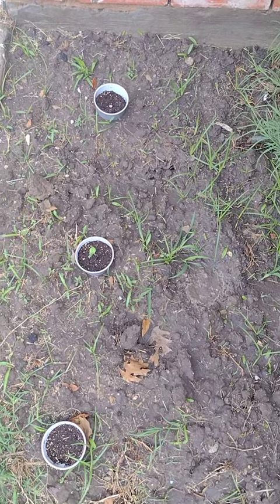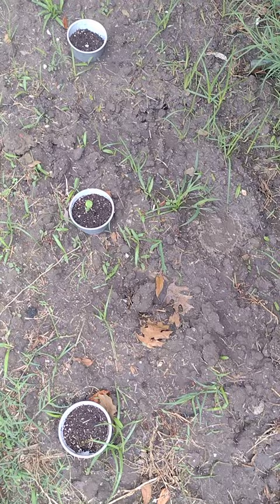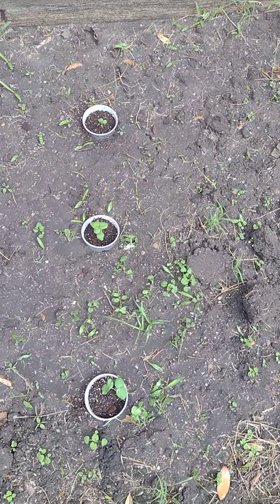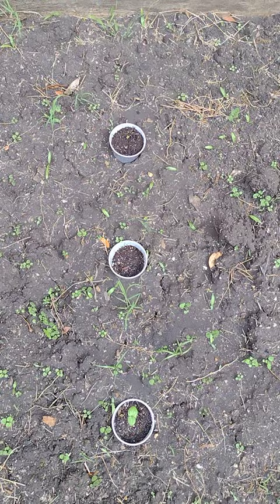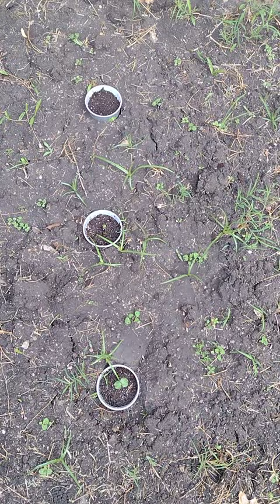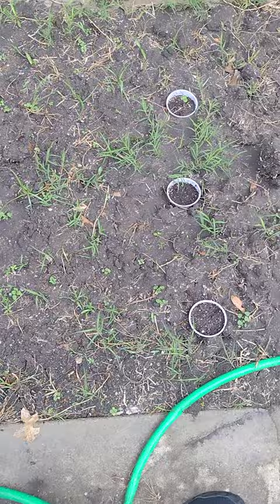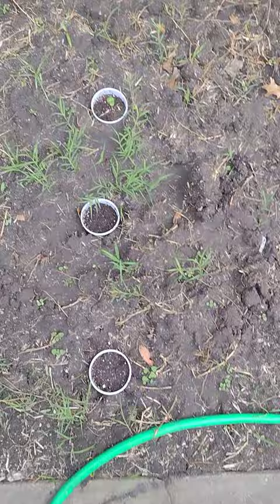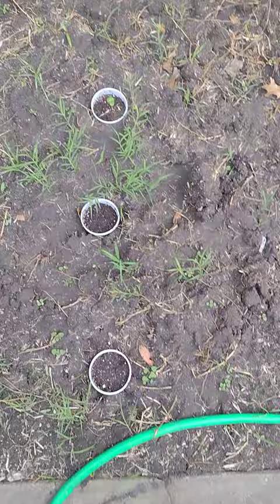Backyard garden 2023 - Okra coming in slowly.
Been a couple of weeks since planting the Okra; some are coming up strong, others not a all.  Will replant the ones that didn't take soon.